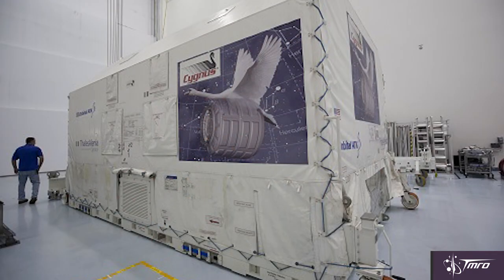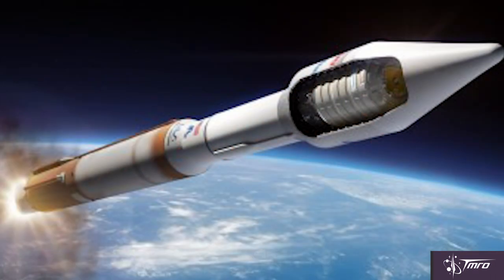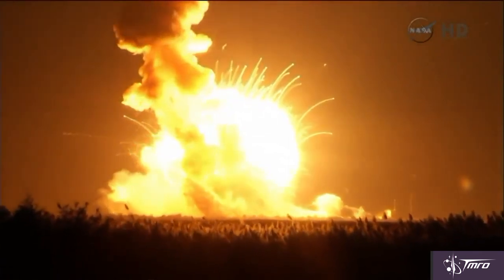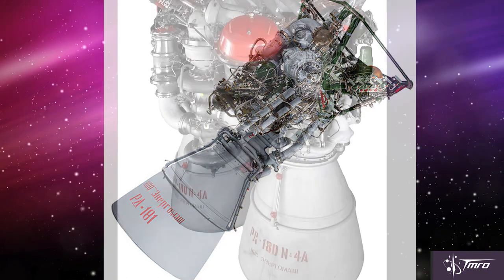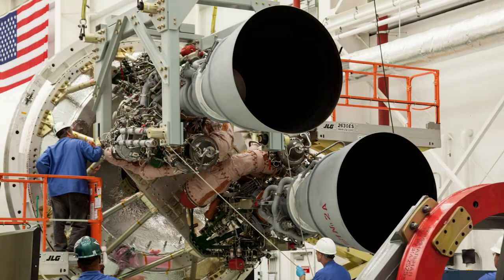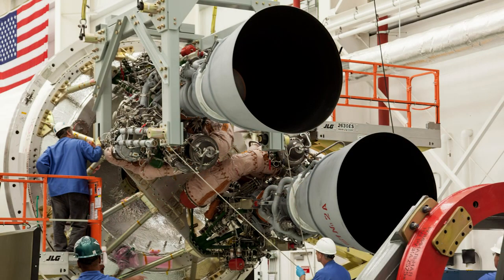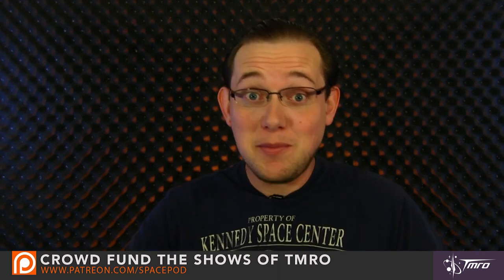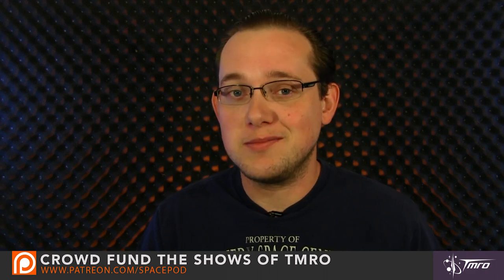Orbital ATK is Making Progress on Space Cargo Missions - Space Pod 08/18/15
This Week Space Mike talks about Orbital ATK's next space cargo mission using an Atlas V rocket, engine changes to the Antares rocket, and progress on the repairs to the Wallops Spaceport.